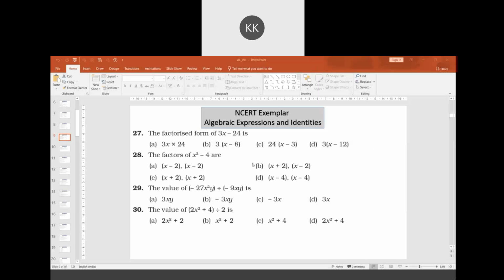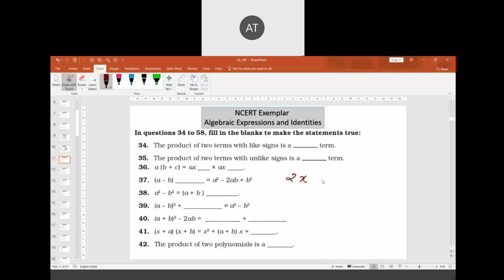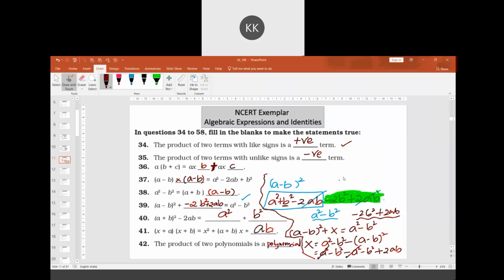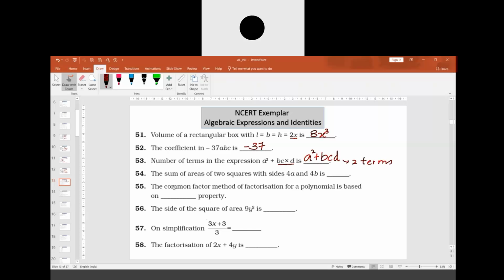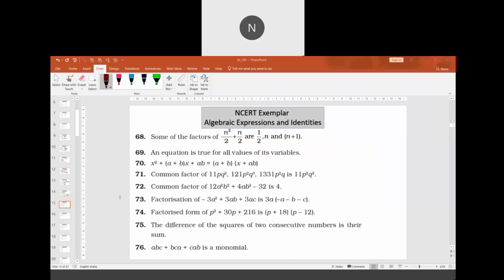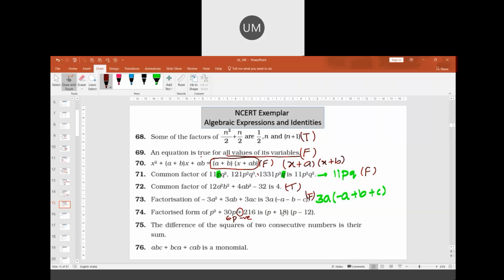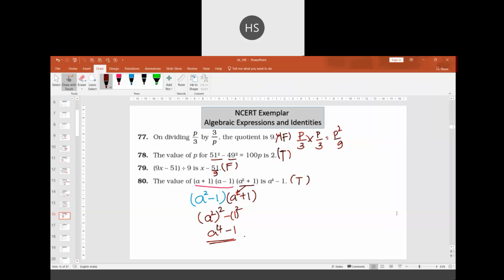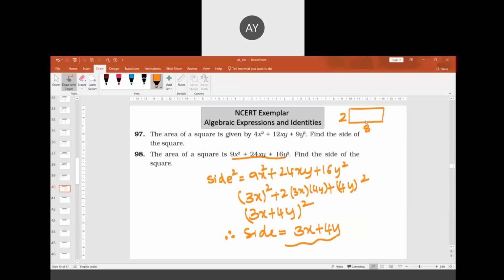28 SEP 2021 for CLASS VIII